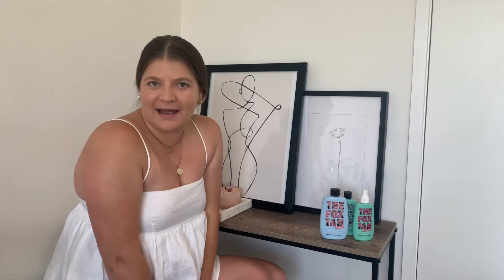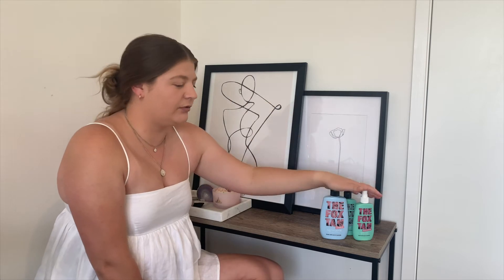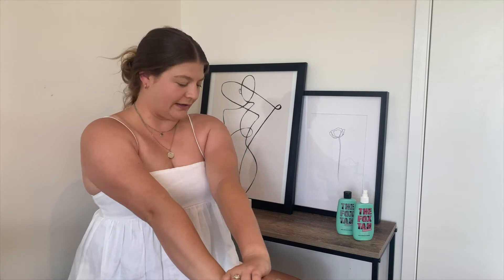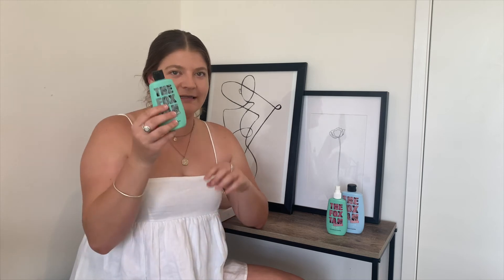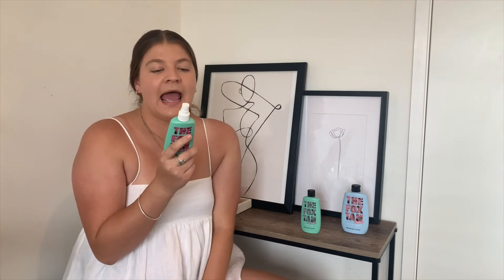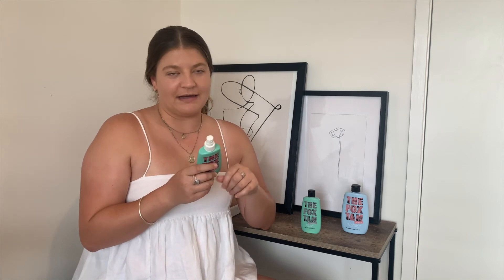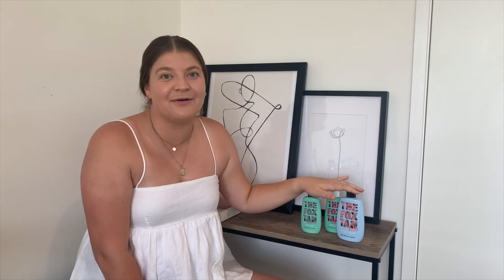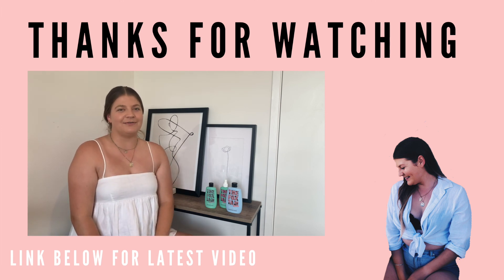FOX TAN REVIEW! Is it worth it?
HEY, HI, HELLO EVERYONE

I am back with a brand new review with one of my favourite tanning companies The Fox Tan and today I wanted to share with you all my experience from using their products for just two weekends in the sun.

Hope you all enjoy can not wait to see you all in 2021 for some brand new content.

Fox Tan products do not replace sunscreen, when in the sun you must always protect yourself and wear sunscreen. I was wearing sunscreen all weekend it is my number one favourite product.